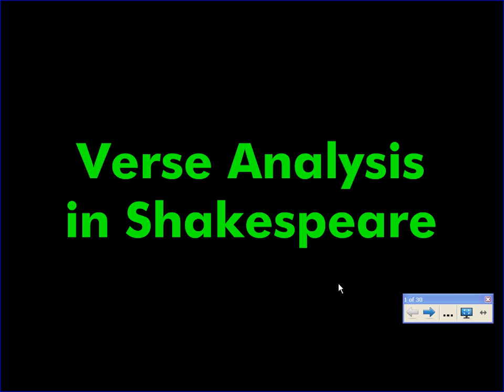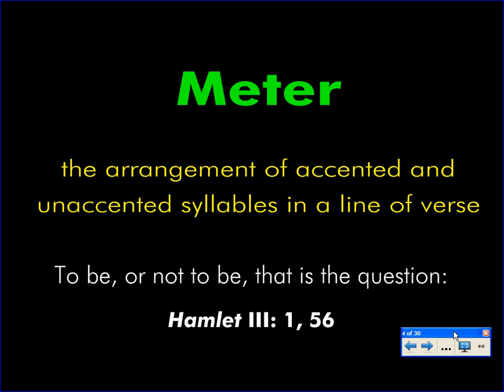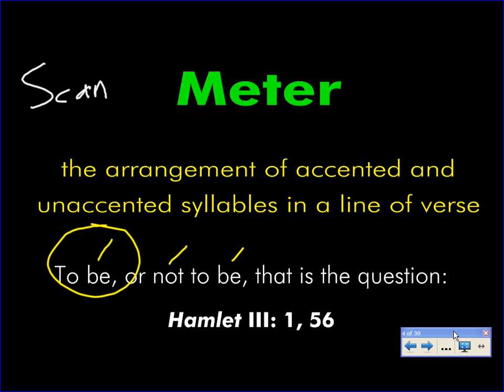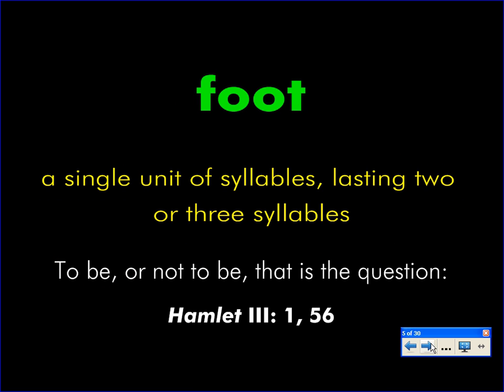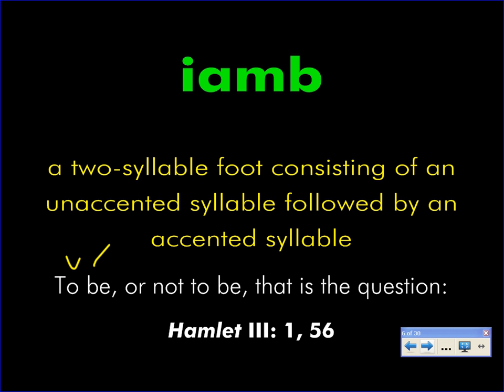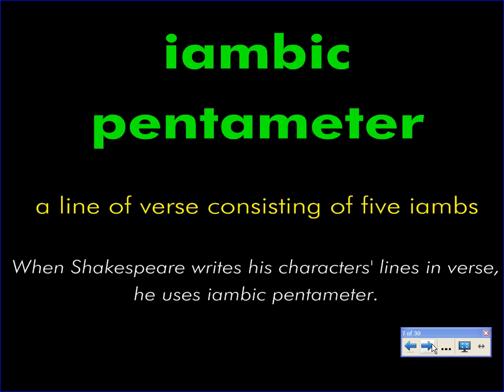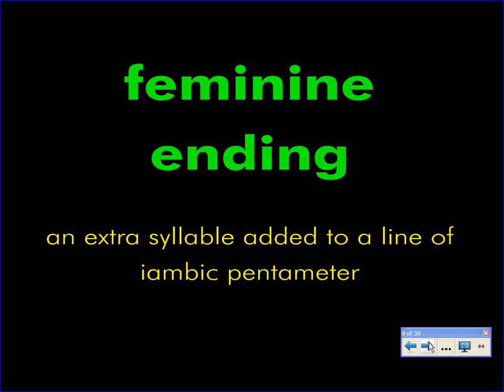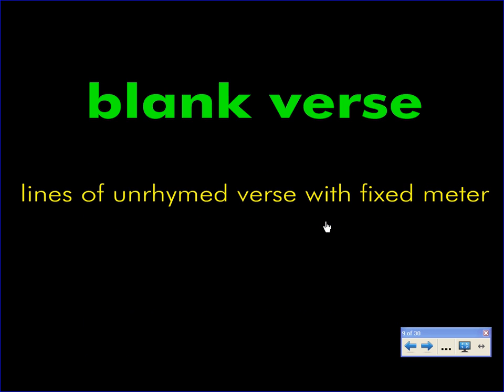Shakespearean Verse Analysis, Part 1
This video captures a discussion of basic principles in scanning Shakespearean verse.  In this discussion, the class explores concepts like meter, foot, iamb, blank verse, rhymed verse, and prose.  Part 1 of 2.